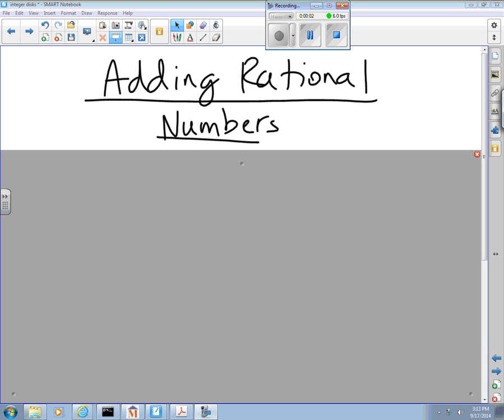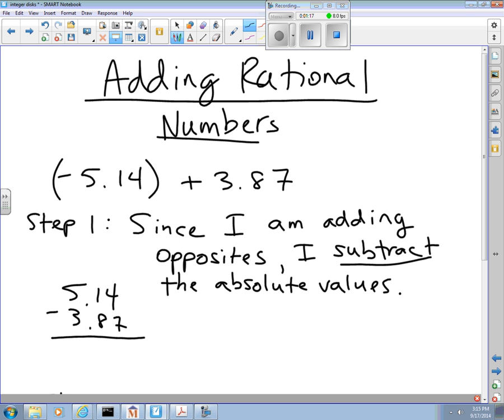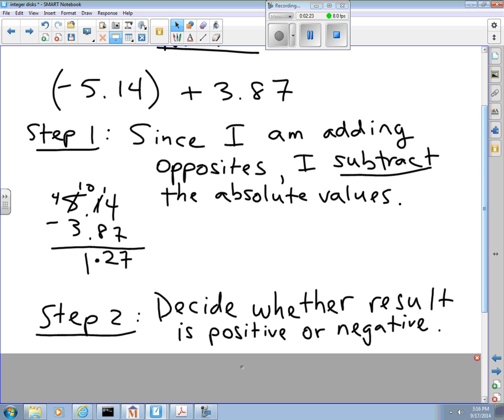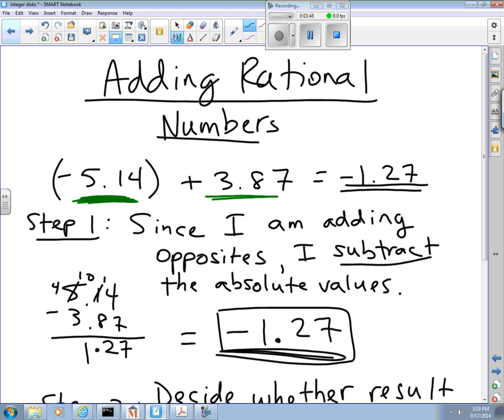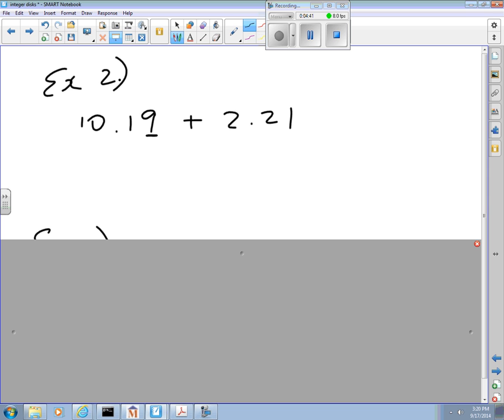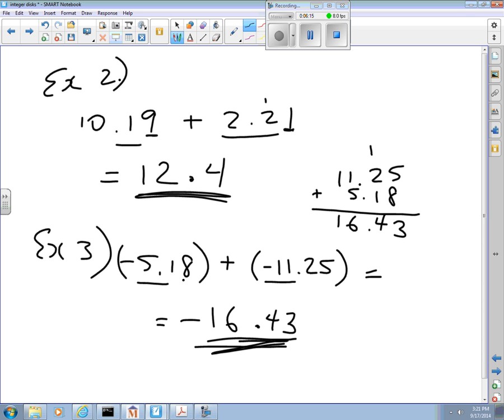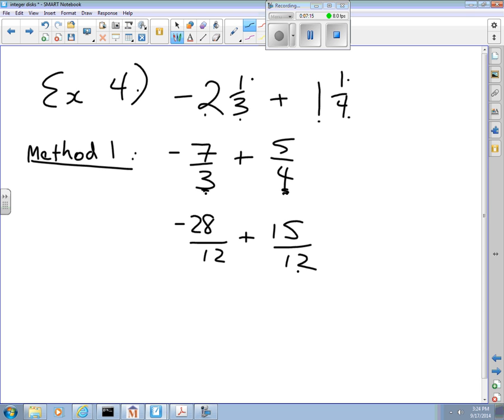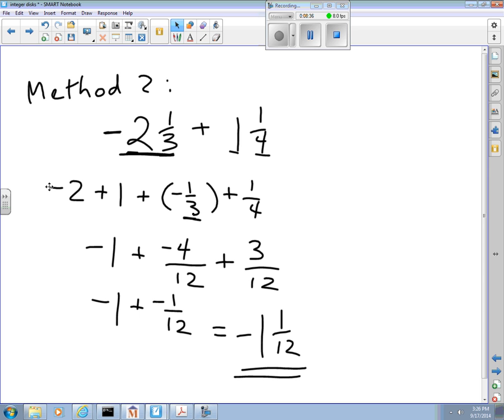9 1 and 9 5 adding rationals lesson